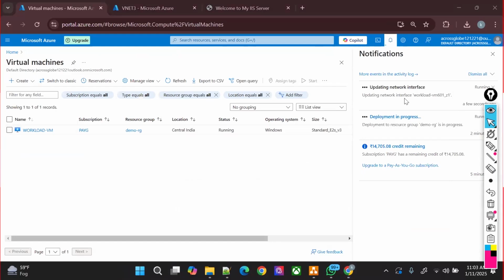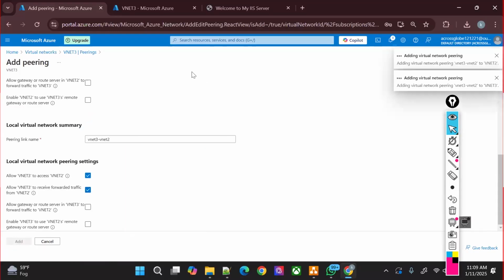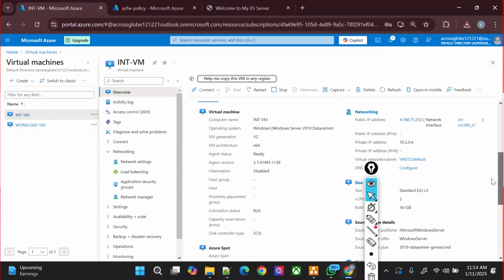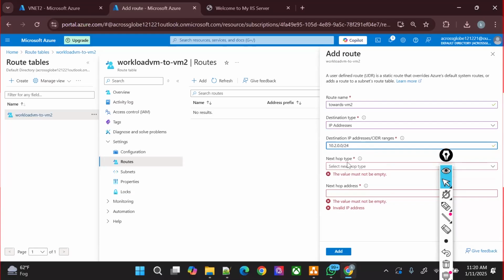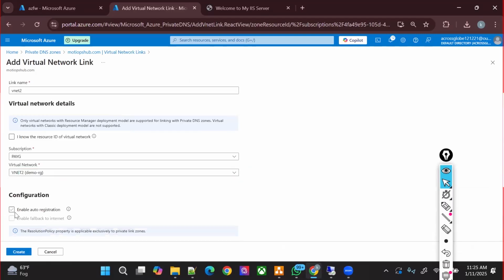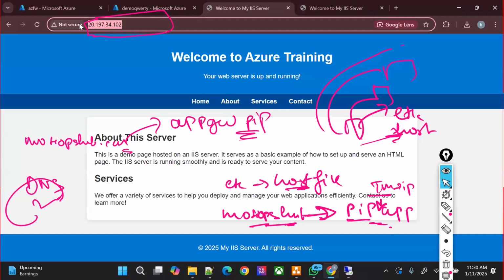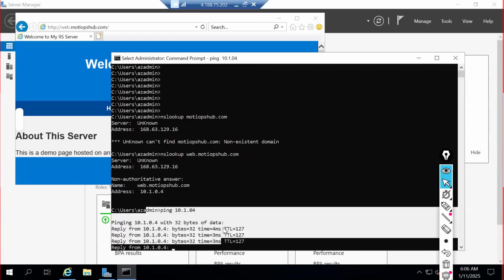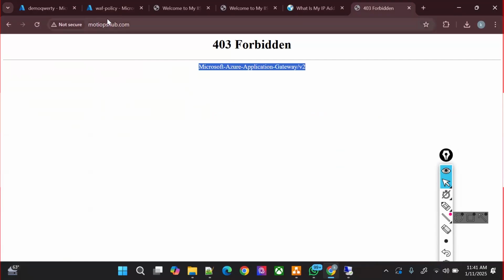Azure Network & Security Interview Preparation | Scenario-Based Questions | Part 3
Azure Network & Security | Scenario-Based Q&A for IT Professionals
Welcome to Part 3 of our Azure Network & Security Interview Preparation series! This video dives deep into real-world scenario-based questions and answers, helping you build the confidence and skills to ace your next interview.

4 Firewall Combo(Palo Alto, Fortigate, Checkpoint and F5 Advanced WAF)

✨Hashtags✨